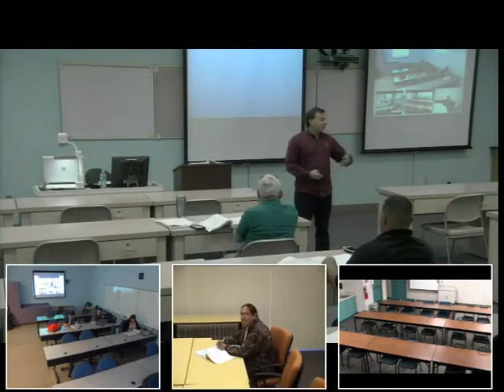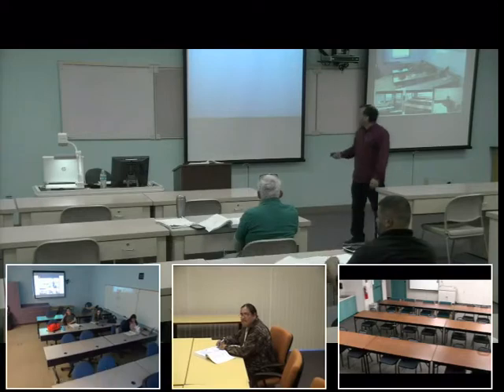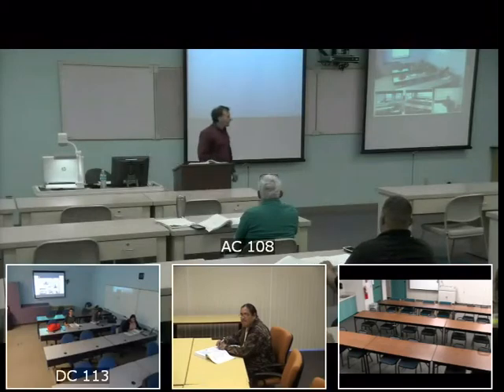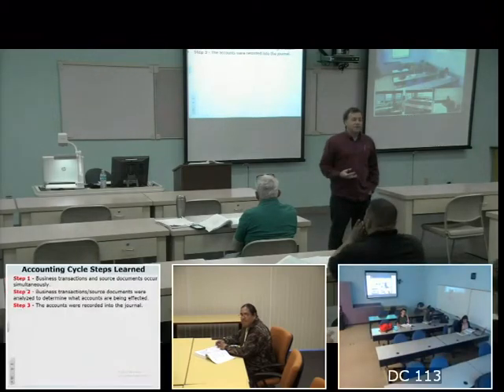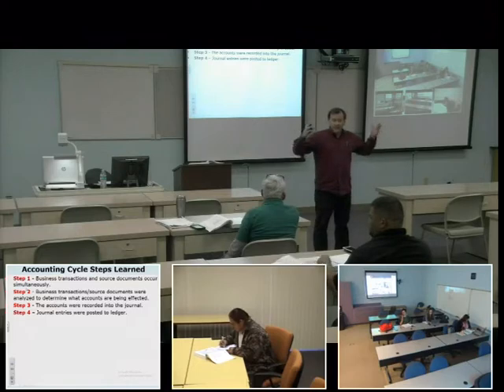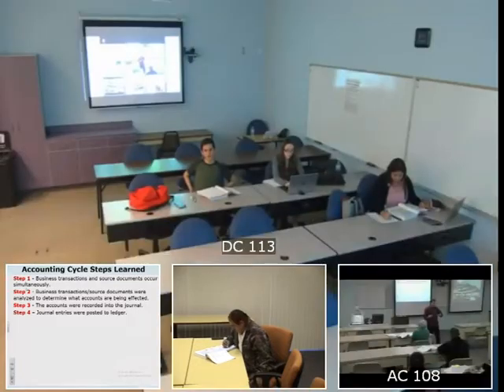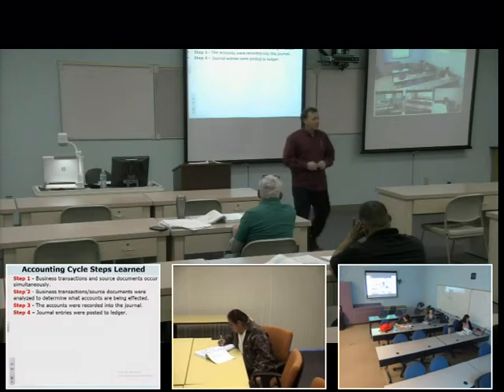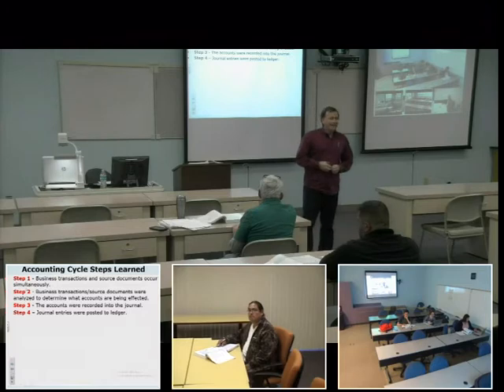Small Business Accounting Cycle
Lecture: Ten (10) steps in the accounting cycle using a worksheet to derive the three (3) financial statements at the end of a period, which include the Income Statement, Statement of Owners Equity, and Balance Sheet.
Presenter: Dr.  Marc Lafond